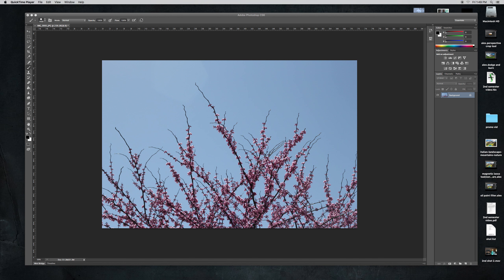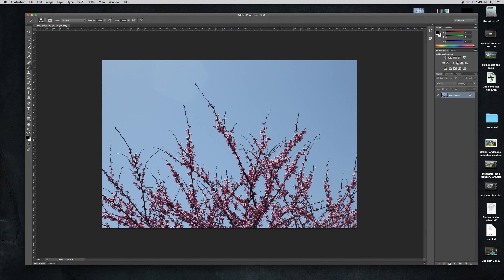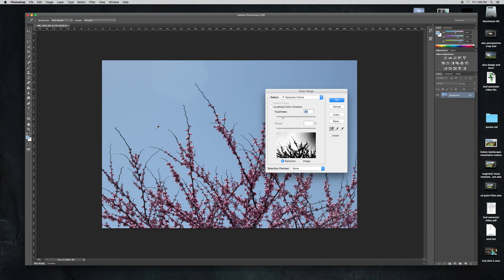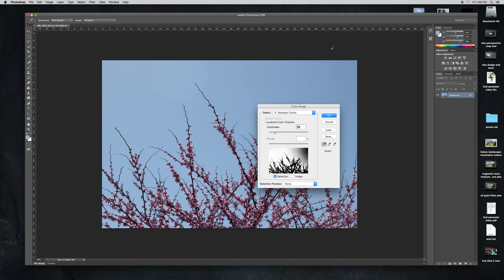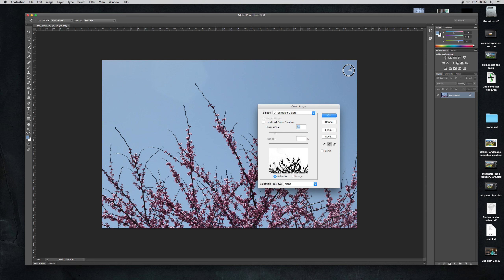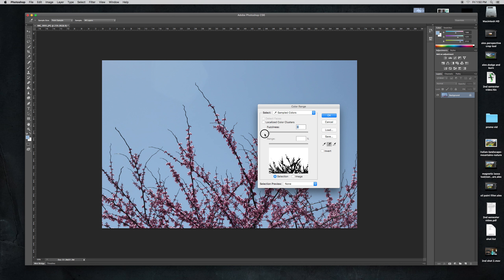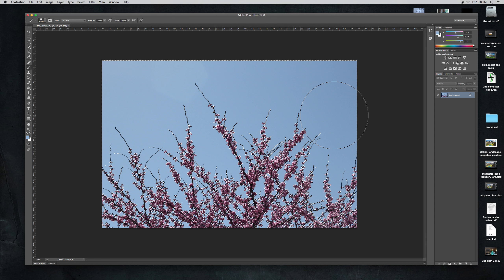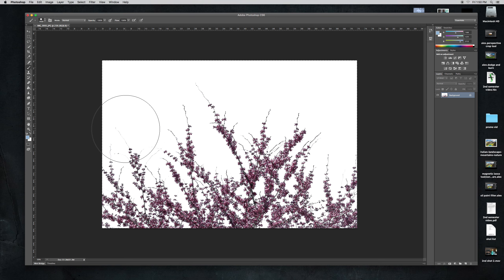Using Color Range in Photoshop